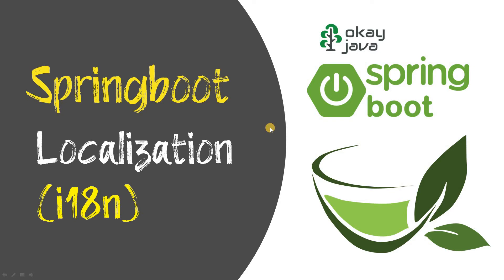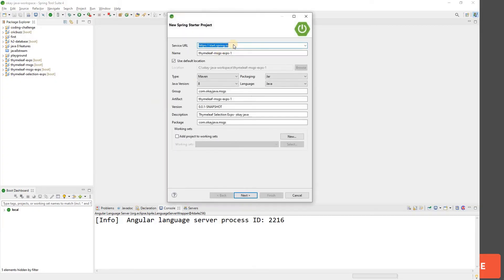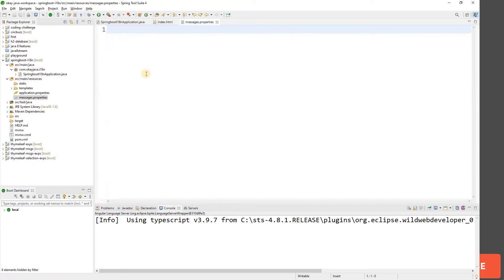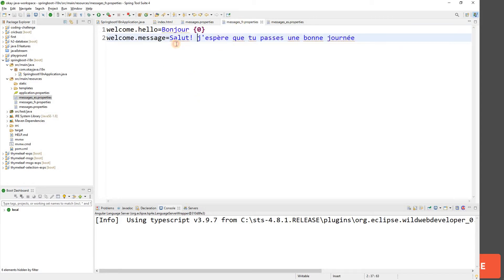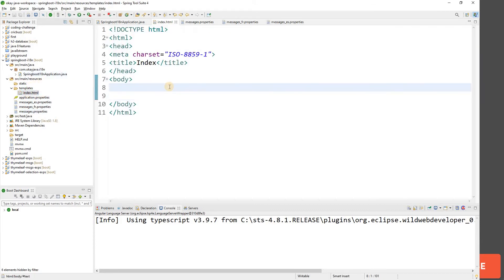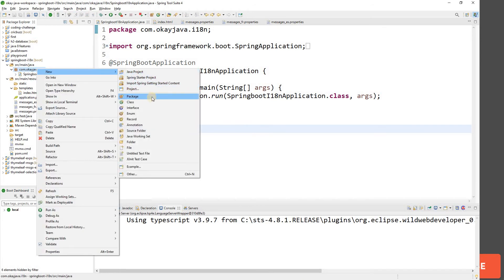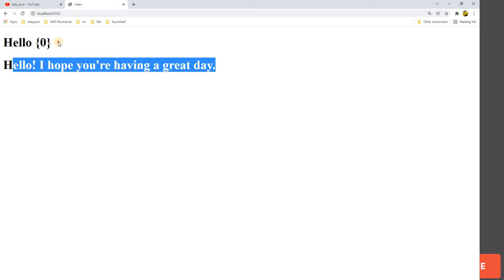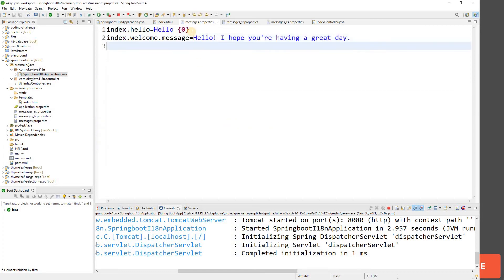springboot localization | springboot i18n | springboot internalization | live demo | okay java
springboot localization | springboot i18n | springboot internalization | live demo |  springboot thymeleaf | okay java
The LocaleResolver interface deals with locale resolution required when localizing web applications to specific locales.

SessionLocaleResolver
Resolves the locale and stores it in the HttpSession of the user. But as you might have wondered, yes, the resolved locale data is persisted only for as long as the session is live.

an interceptor – or interceptor? – bean that will intercept each request that the application receives, and eagerly check for a localeData parameter (language) on the HTTP request. If found, the interceptor uses the localeResolver

void addInterceptors - Override the addInterceptors method and add our locale change interceptor to the registry.